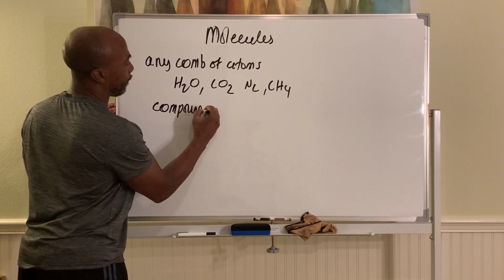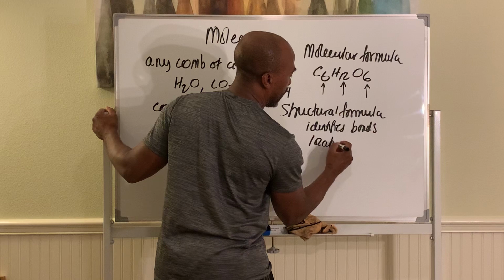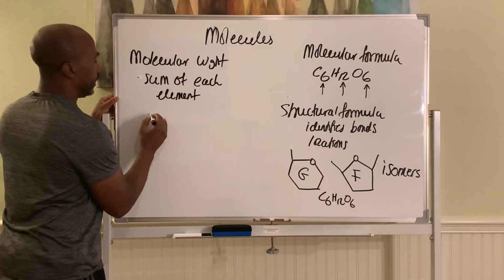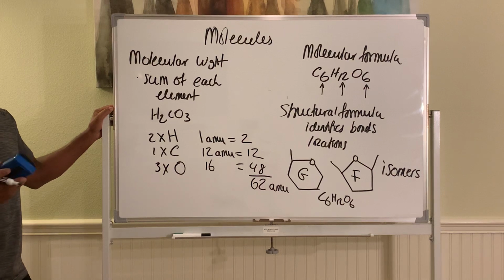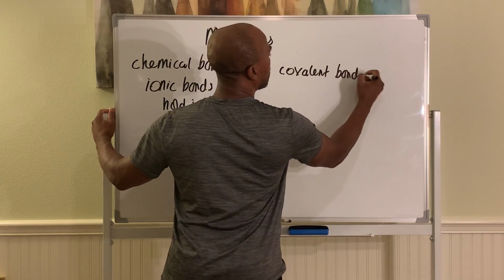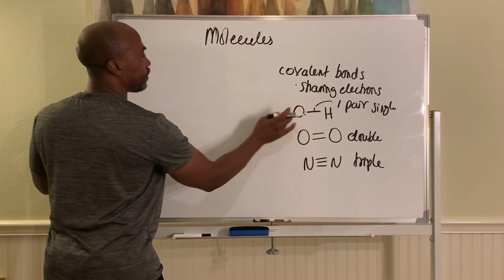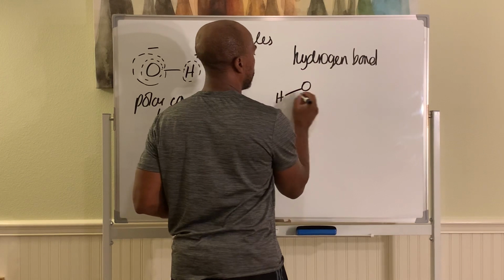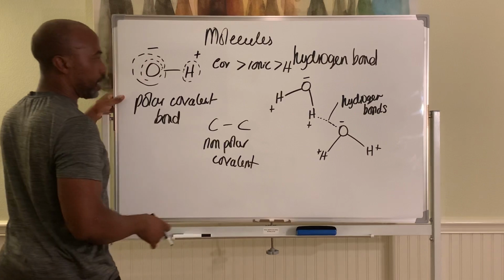Phys Chem 1 Pt 4: Molecules & Bonds